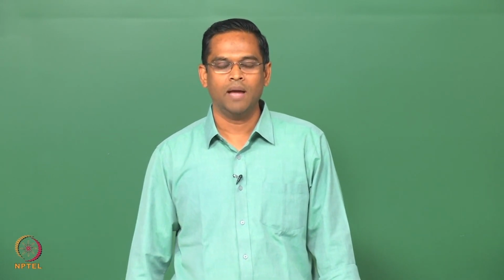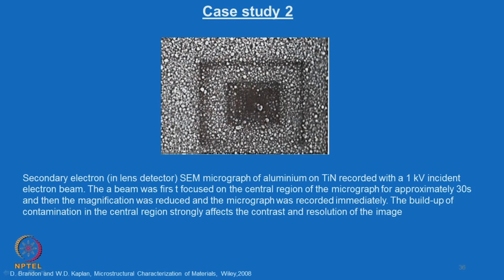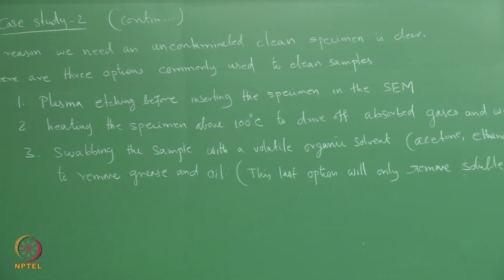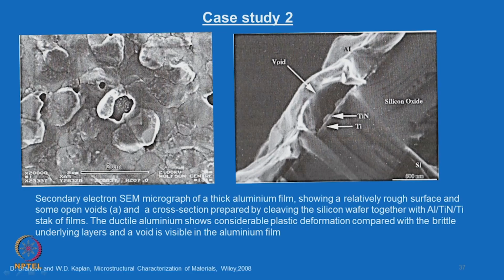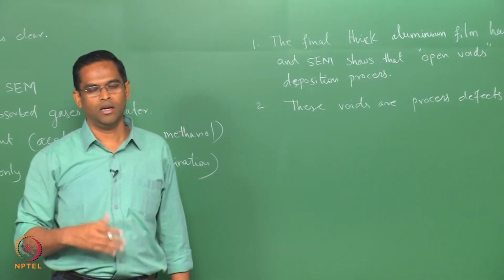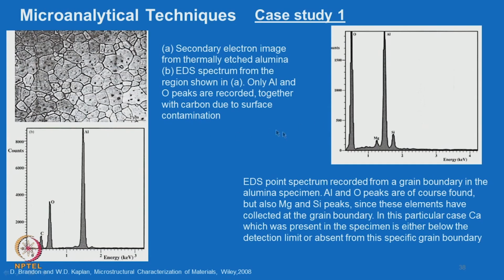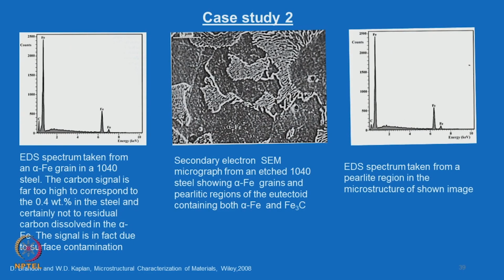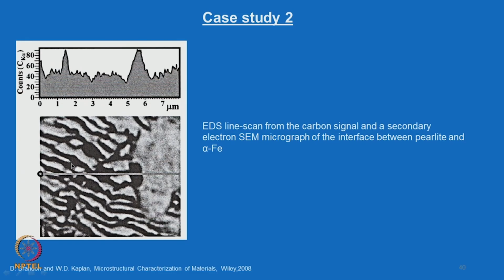Lecture 54 - Quantitative metallography - Tutorial 7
Course Name : Material Characterization